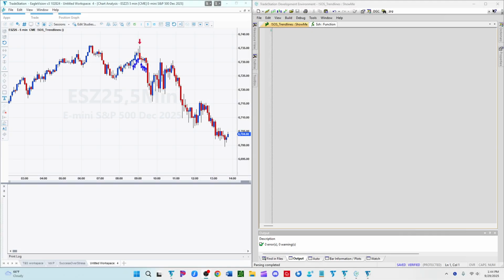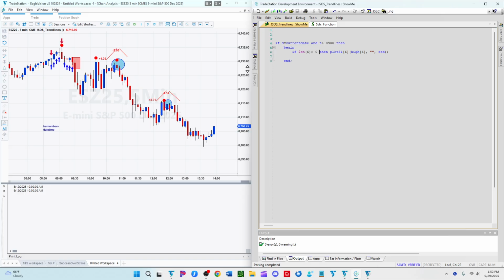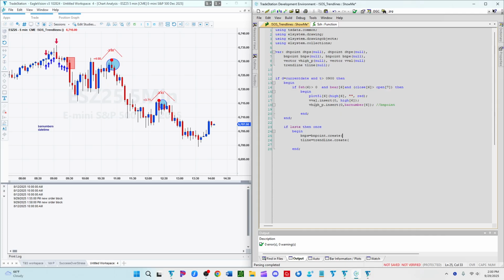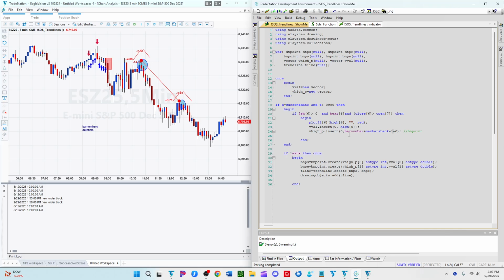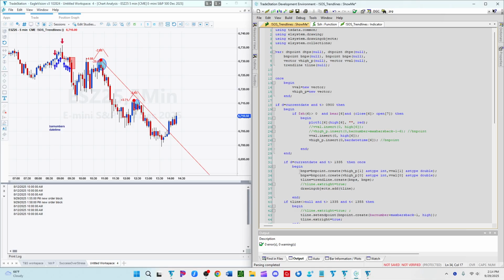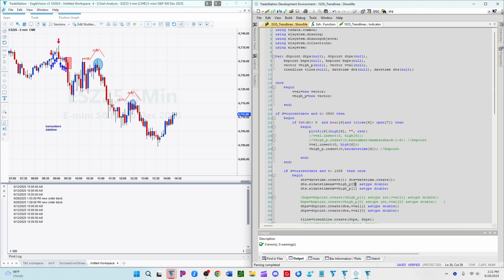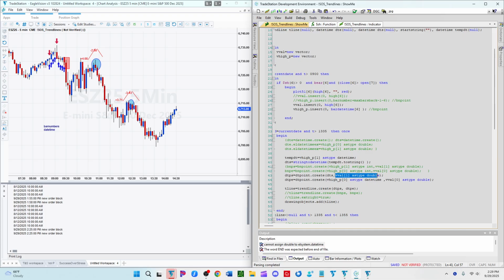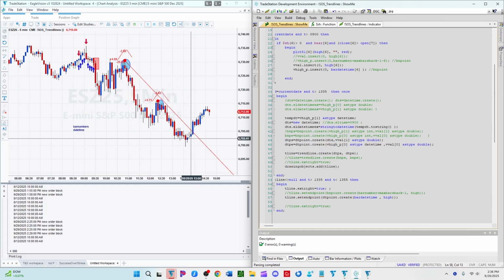HowTo: Drawing Trendlines with DateTime or BarNumber Points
In this walkthrough, I share how I debugged and refined a TradeStation EasyLanguage script for plotting swing highs and creating trendlines. While working with pivots, bar numbers, and datetime points, I ran into max bars back errors and learned how to correctly offset swing highs, store values in vectors, and handle differences between bar number points and datetime points.

Key takeaways include:

Understanding how the SwingHigh function works with equal strength pivots.

Why max bars back settings matter when looking back a set number of bars.

How to use vectors to store swing high prices and bar references.

Drawing trendlines using both bar number points and datetime points.

Managing offsets, extensions, and endpoint adjustments to keep trendlines accurate.

This breakdown is part teaching, part debugging — sharing lessons learned so you can avoid the same pitfalls when coding indicators and drawing tools in EasyLanguage.